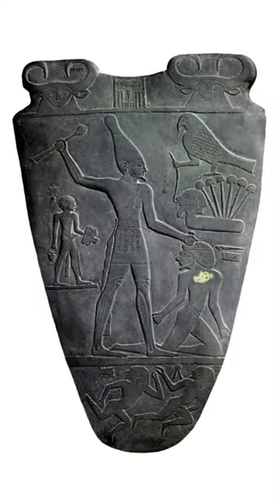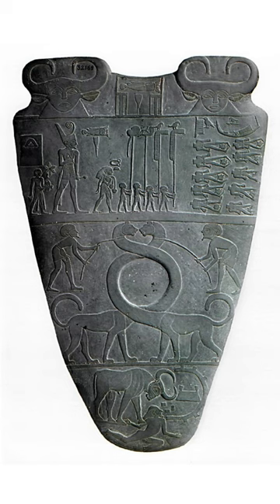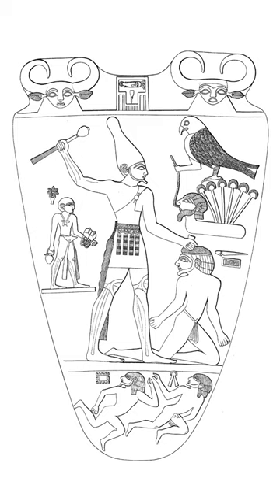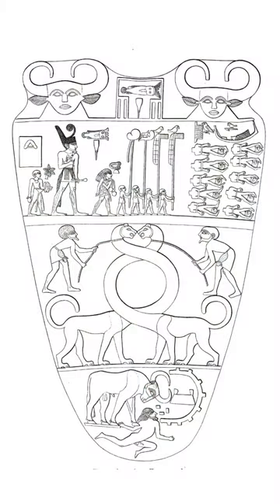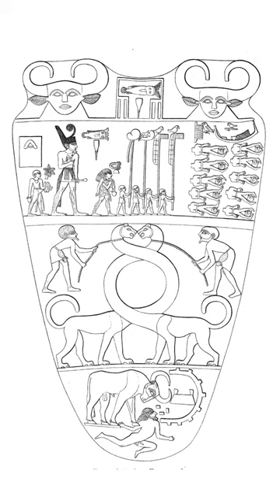Exploring the NARMER Palette from ANCIENT EGYPT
The Narmer Palette was discovered in the Temple of Horus at Nekhen in the late 19th century. It has some of the earliest examples of hieroglyphics carved into it. The palette depicts the unification of Upper and Lower Egypt under King Narmer and dates to around 3,100 BCE.

✨  REFERENCES

Wilkinson, T., 2013. The rise and fall of ancient Egypt. London: Random House Trade Paperbacks.

✨  PHOTOGRAPH CREDITS

Narmer Palette back, credit: Heagy1

Narmer Palette front, credit: Heagy1

Public domain
Drawings of the Narmer Palette